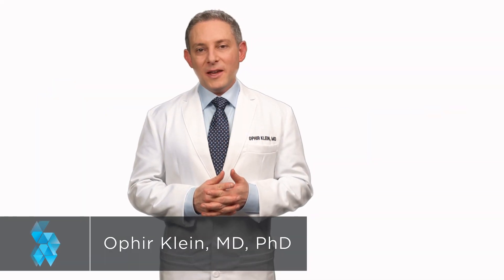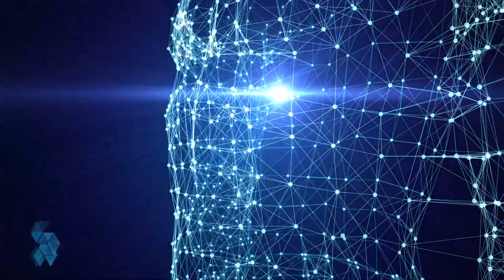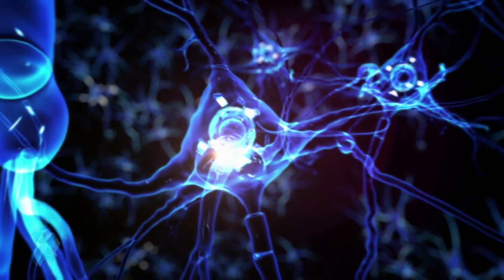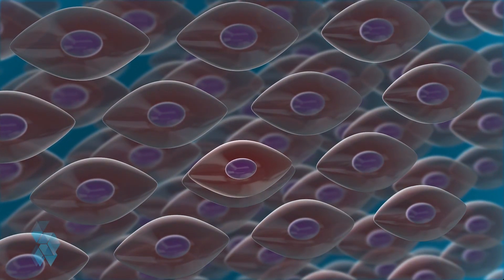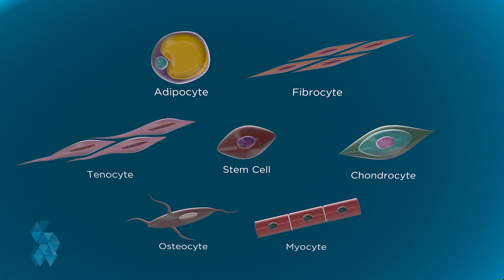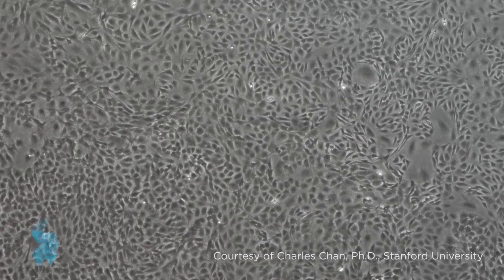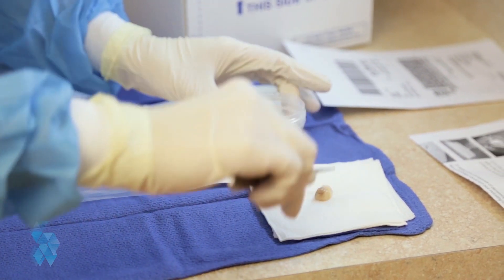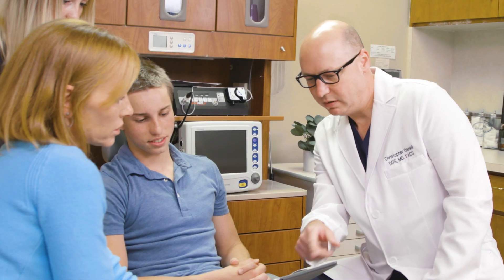What Are Stem Cells | Oral Surgery Specialists of Oklahoma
After earning his undergraduate degree in chemistry and pre-dental studies, Dr. Bryan went to dental school at Ohio State University. Dr. Bryan always enjoyed learning the science behind different treatments and procedures, so he completed an oral and maxillofacial surgery residency at the University of Oklahoma. He also teaches residents at the University of Oklahoma Health Science Center and works at Mercy Health Center and Baptist Health Center.

Dr. Goodson received a Bachelor’s in Biochemistry at Brigham Young University before going to the University of Iowa College of Dentistry, where he earned his Dental Degree. He enjoys working with his hands, and he wanted to be able to perform more advanced procedures, so he decided to focus on oral surgery. Dr. Goodson completed a four-year oral and maxillofacial surgery residency at the University of Oklahoma before joining Dr. Bryan at Oral Surgery Specialists of Oklahoma.

Oral Surgery Specialists of Oklahoma
Robert B. Bryan, DDS
Jeremy C. Goodson, DDS
Hayden Fuller, DDS

Services Offered
Dental Implants | Wisdom Teeth Removal | Bone Grafting | Jaw Surgery | Facial Trauma | Exposure of Impacted Canines | Treatment of TMJ Disorders | Tooth Extractions | Pre-Prosthetic Surgery | Full-Arch Restoration | Cleft Lip & Palate Treatment | Distraction Osteogenesis | Sleep Apnea Treatment | Platelet-Rich Plasma | Cosmetic Surgery | Bone Morphogenetic Protein

Cities Serviced
Oklahoma City, Edmond | Deer Creek | Yukon | Piedmont | Guthrie, Nichols Hills | El Reno | Mustang | Bethany | Moore | Norman | Kingfisher | Weatherford | Midwest City | Shawnee